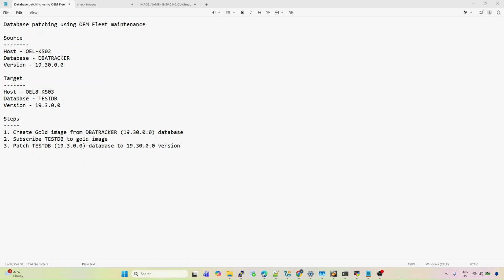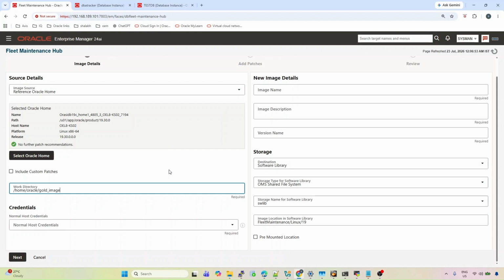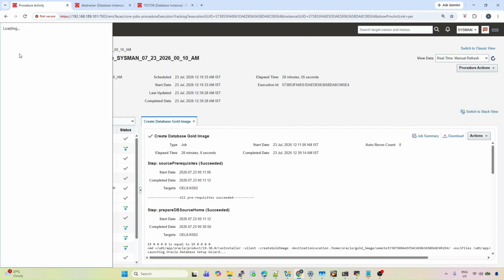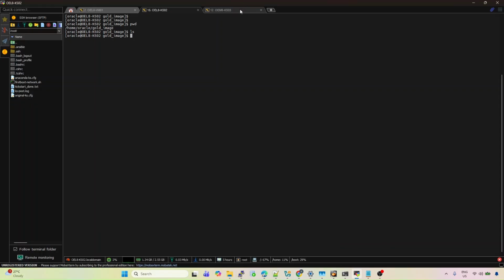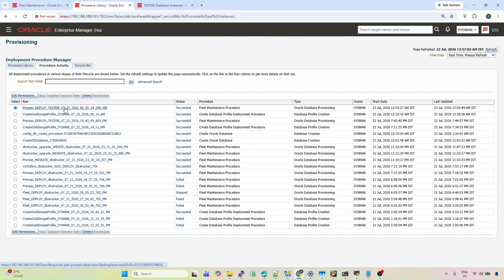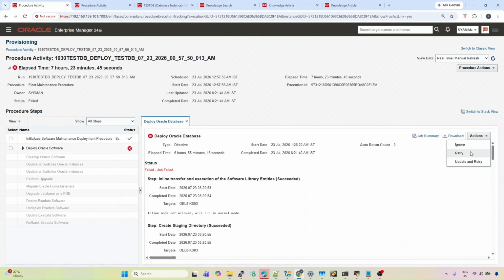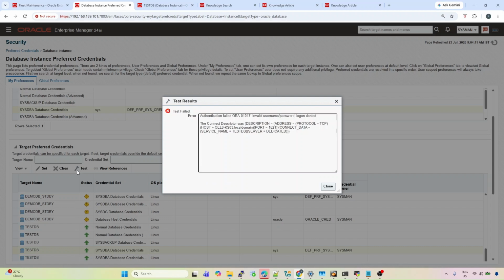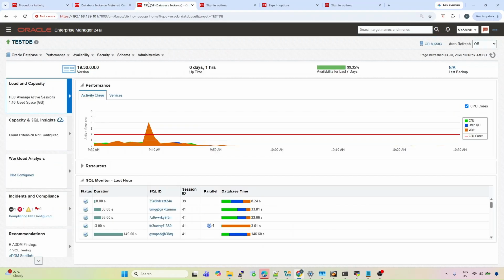Oracle Database Patching Using OEM Fleet Maintenance | 19.3 to 19.30 Step-by-Step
In this video, I demonstrate how to patch an Oracle Database using Oracle Enterprise Manager Fleet Maintenance.

The database is upgraded from Oracle 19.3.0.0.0 to 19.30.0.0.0 by creating and deploying a Gold Image through OEM.

Topics covered
Creating a database Gold Image
Configuring Fleet Maintenance deployment options
Deploying the patched Oracle Home
Updating the target database to Oracle 19.30
Monitoring the deployment procedure
Verifying the database and Oracle Home after patching

Source Database: DBATRACKER – Oracle 19.30
Target Database: TESTDB – Oracle 19.3

This practical demonstration is useful for Oracle DBAs working with OEM 24ai, Fleet Maintenance, Gold Images and automated database patching.